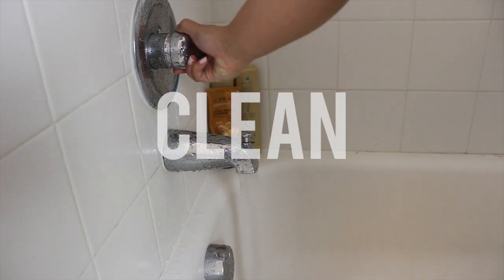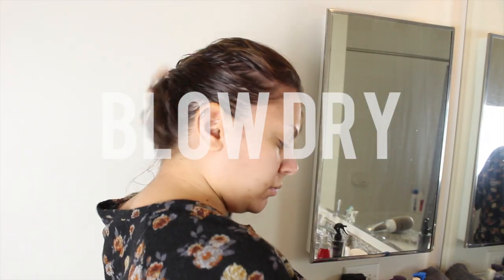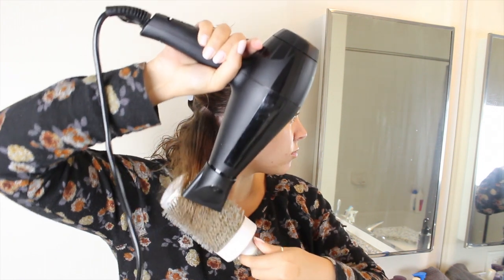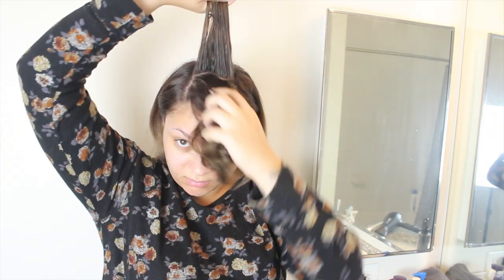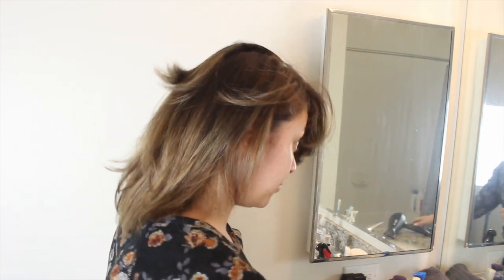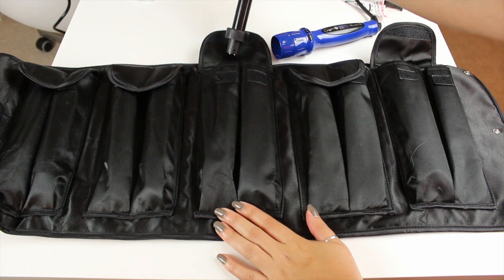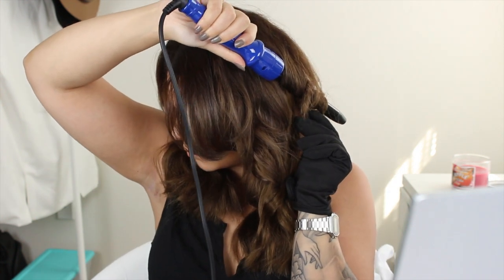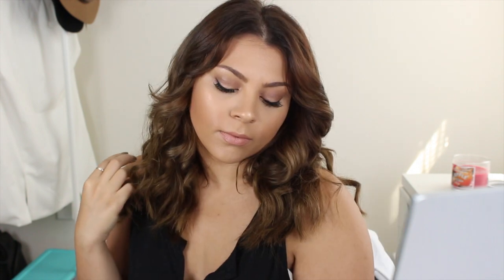My Hair Routine | Blowout, Style, Extensions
This is the hair routine I've been doing for the past several months. I show you the shampoo and conditioner I use, how I blow dry my hair, and how I style it to get my favorite messy curls. Don't forget to thumbs up for more hair videos! :)

PRODUCTS MENTIONED:
Matrix Total Results Repair Shampoo
and Conditioner
The Wet Brush
Naissant Argan Oil Elixir
CHI 44 Iron Guard Thermal Protection Spray
L'oreal Boost It Blow Out Spray

WHAT I'M WEARING:
Long sleeve top: F21
Tank dress: Aerie
Watch: Casio
Nails: Essie - Ballet Slippers (beginning clips), Fresh Paint - Metro (end clips)

Rocksbox - Designer Jewelry Subscription Service
(Sign up through this link and receive your first month free!

(Sign up with this link and receive $22 off your full sized purchase!)

EDITING SOFTWARE:
Final Cut Pro X